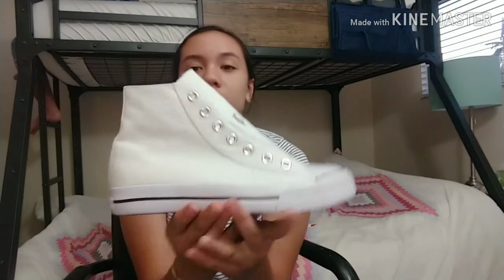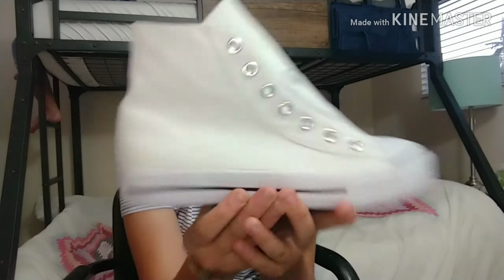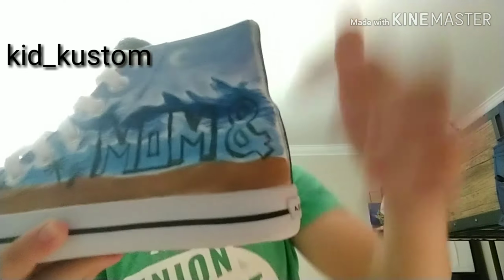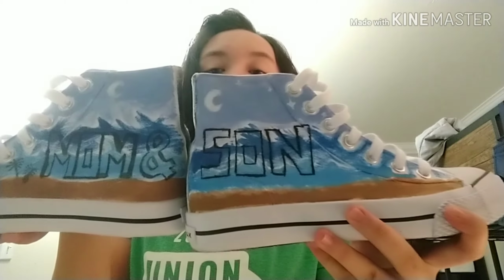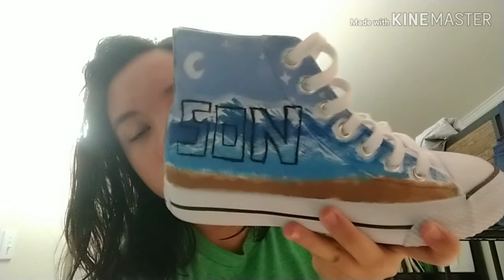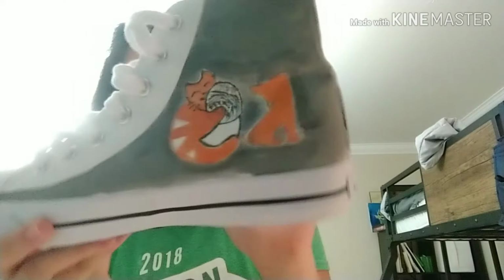Custom Painted Beach Shoes